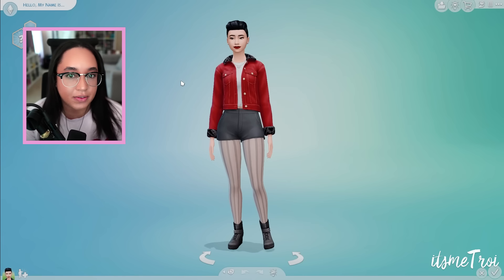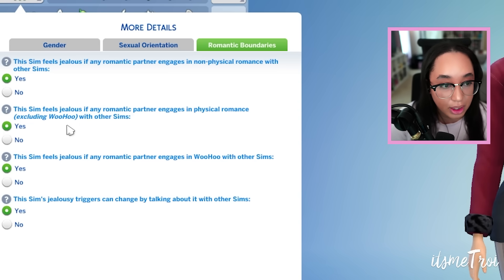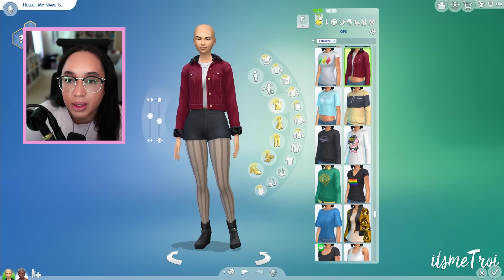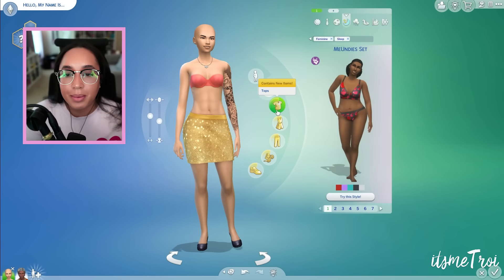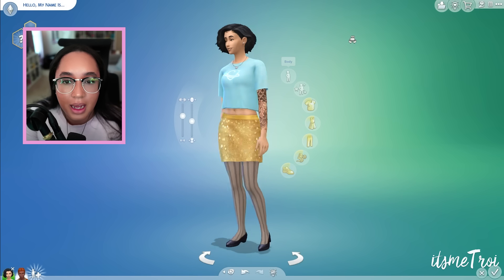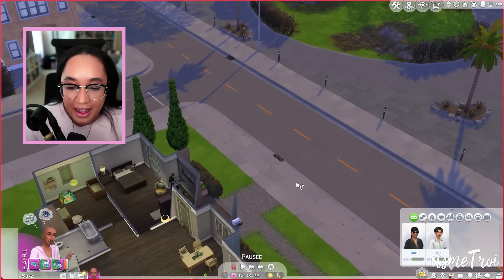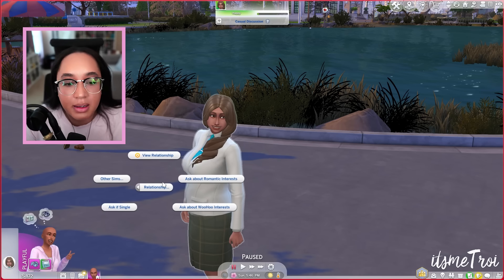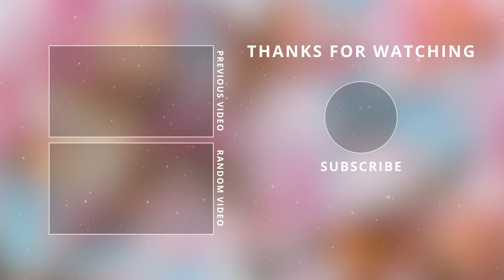The Sims 4 had its BIGGEST FREE UPDATE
Hey Boo! The Sims 4 had it's BIGGEST update!

Timestamps
00:00 intro
00:44 CAS
07:29 Build/Buy
08:59 Gameplay
12:04 Outro

The Sims 4 is a 2014 life simulation video game and rated T for Teen! thesims4 EAPartner I've been gifted Sims packs in the past.